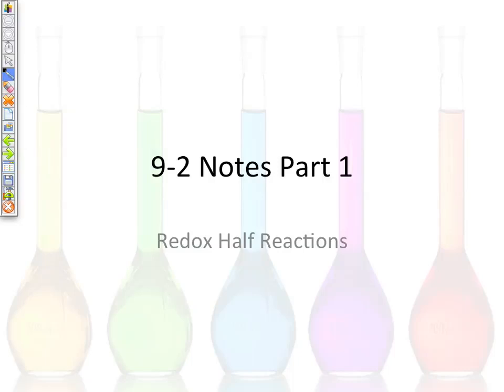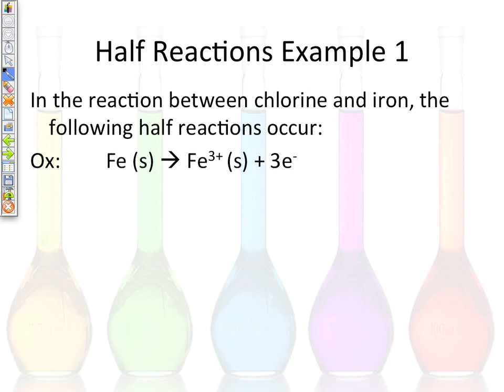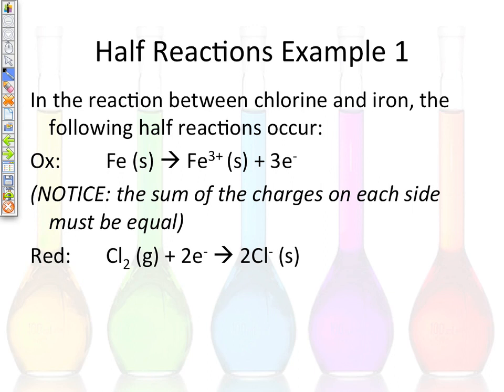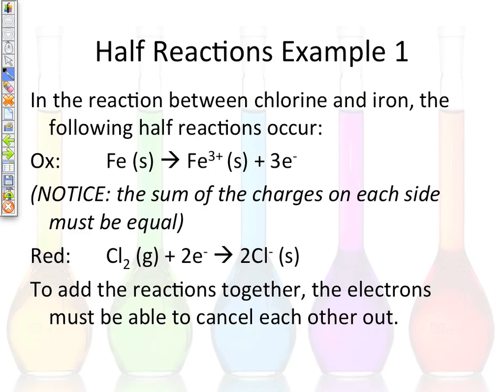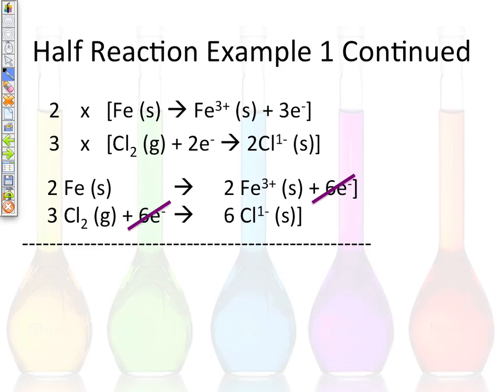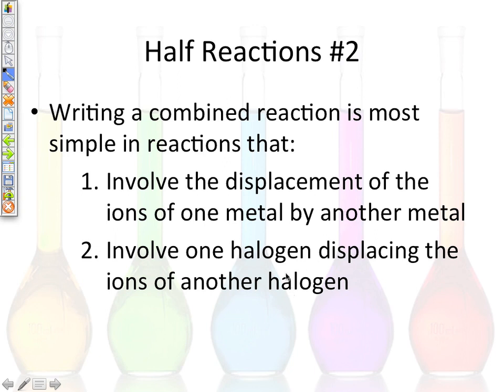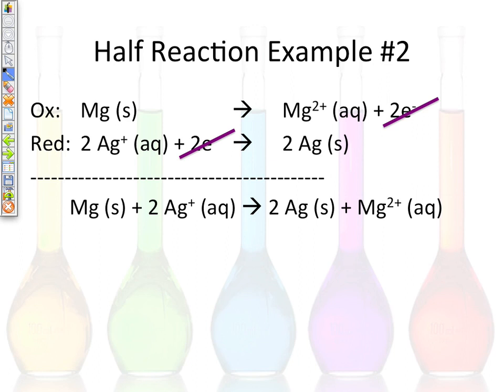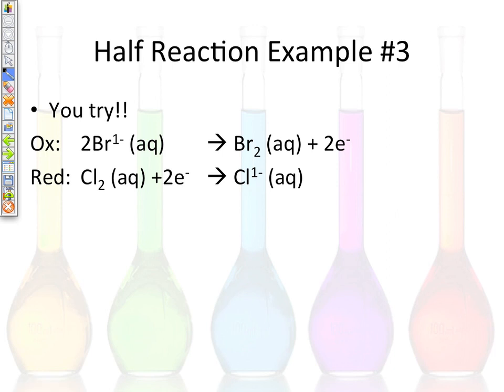9-2a Notes Balancing RedOx Half Reactions